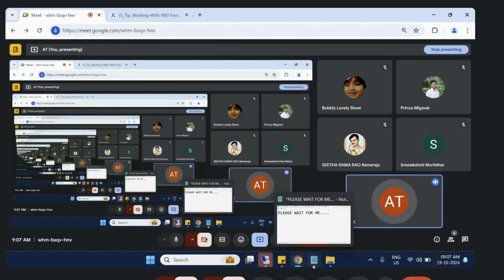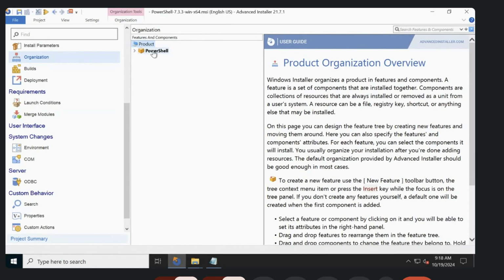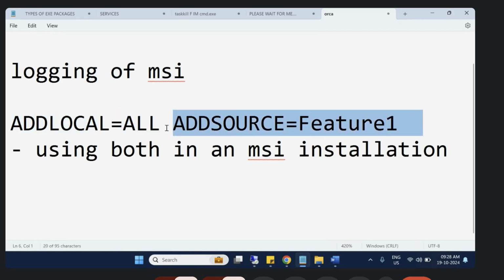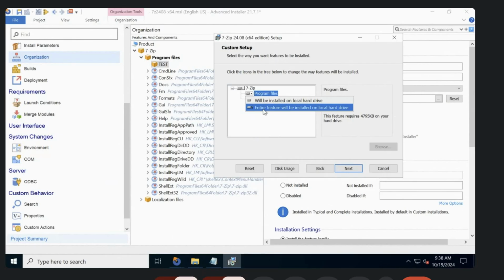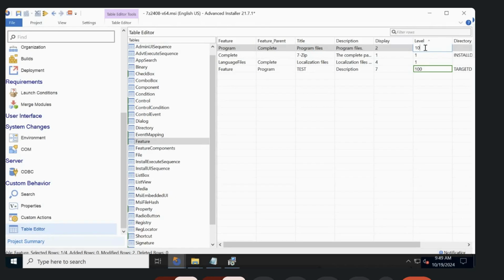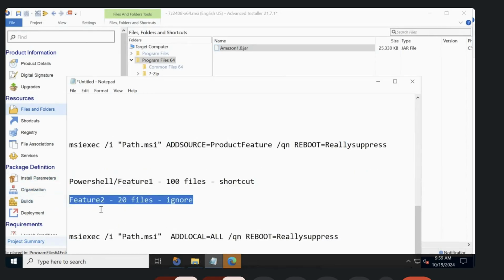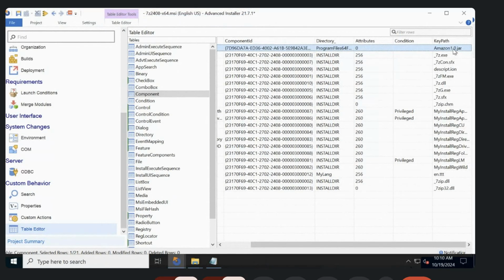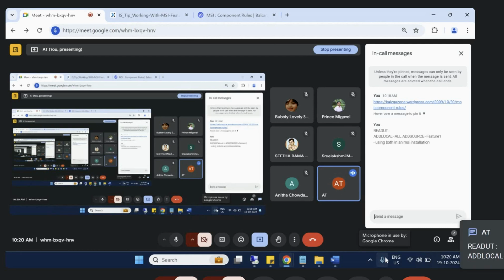Session 7 Architecture of msi